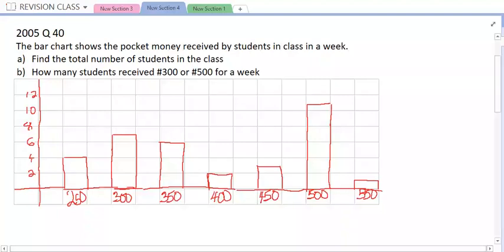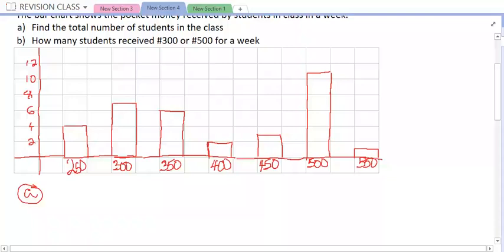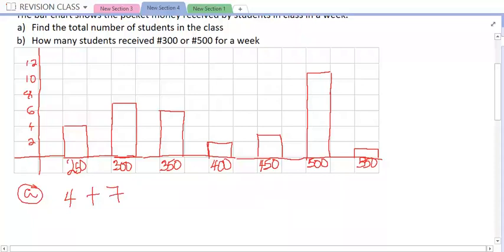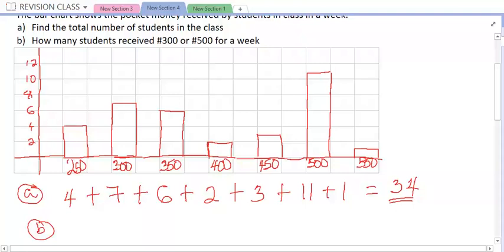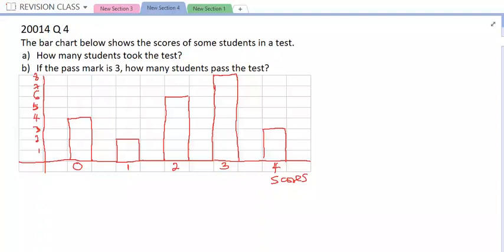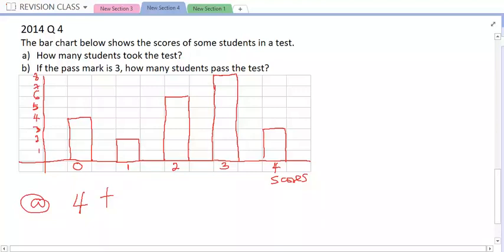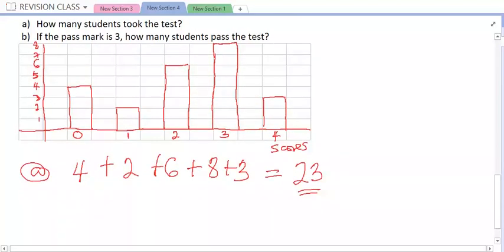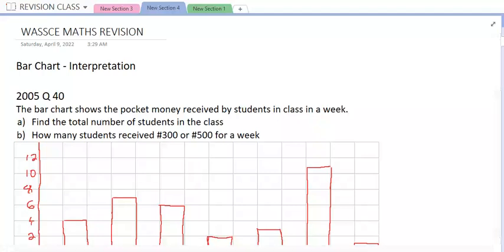BAR CHART revision Vol.1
Solving WAEC past questions on BAR CHART